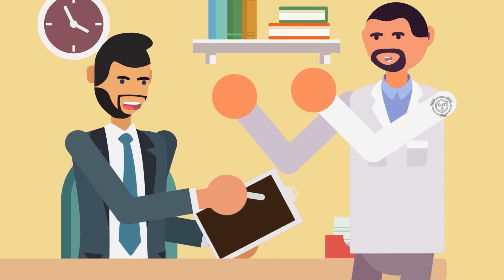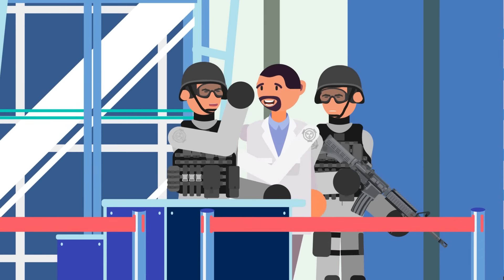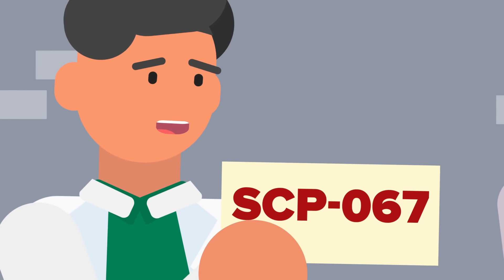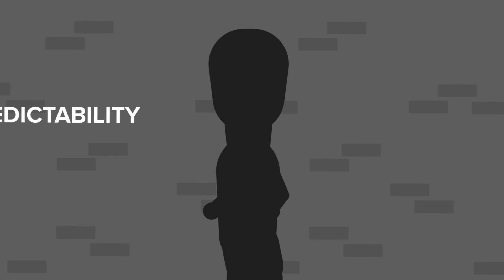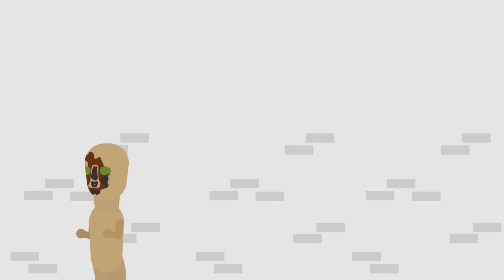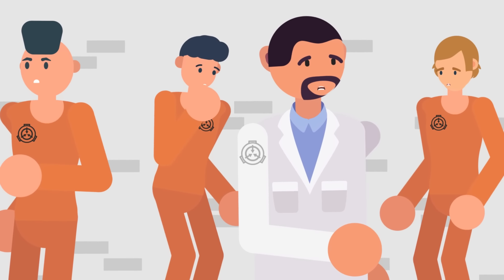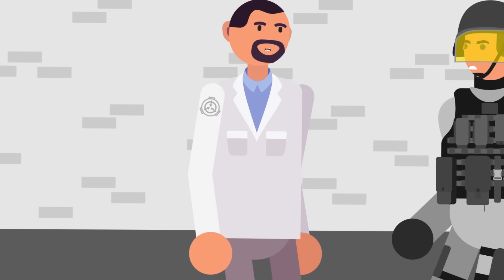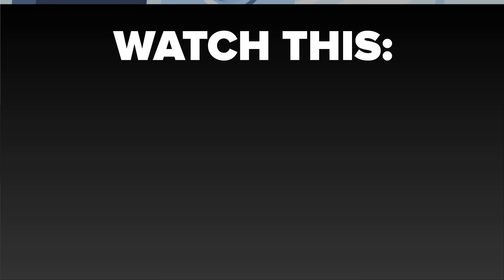SCP-173 - The Sculpture Tale (SCP Animation & Story)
SCP-173 is SCP Foundation Euclid Class Object. Origin of SCP 173 is still unknown. Today, SCP Explained - Story & Animation is bringing you SCP-173 animation.

SCP 173 is an anomaly also known as The Sculpture.